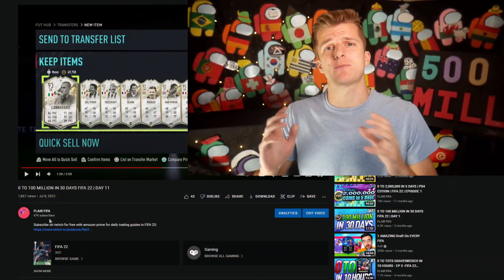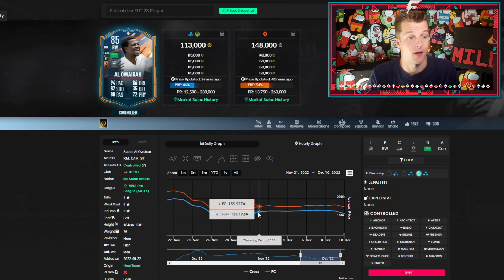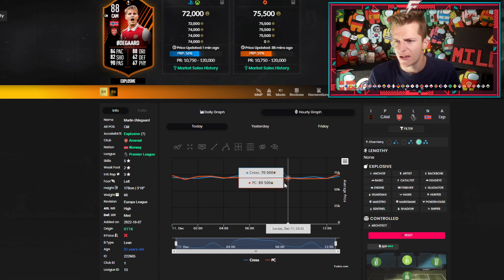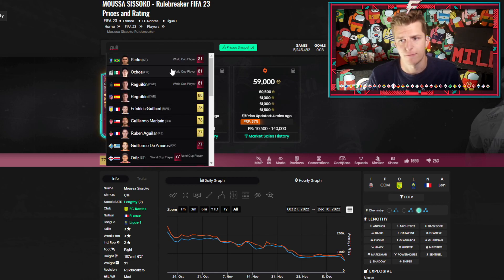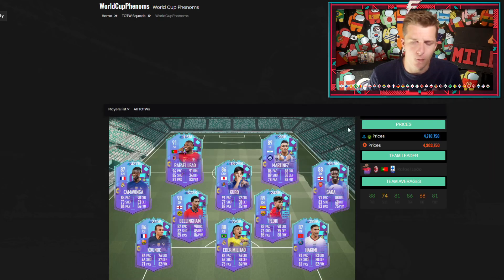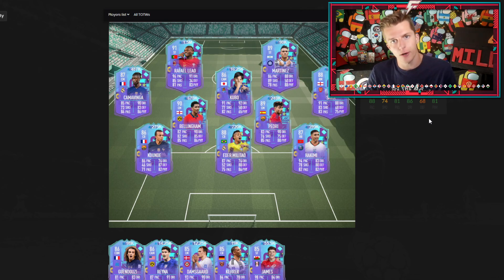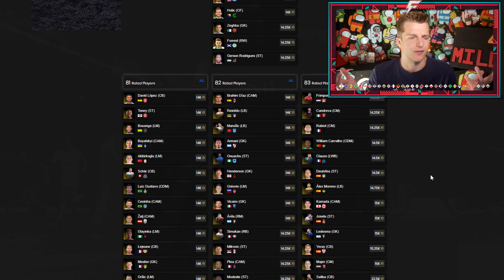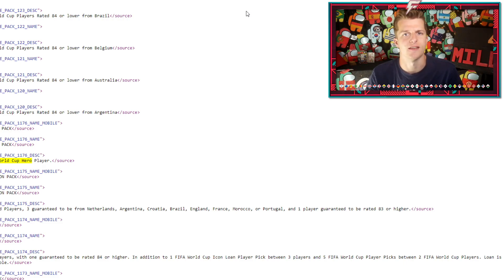FIFA MILLIONAIRES GUIDE TO THE WORLD HERO SBC INVESTMENTS